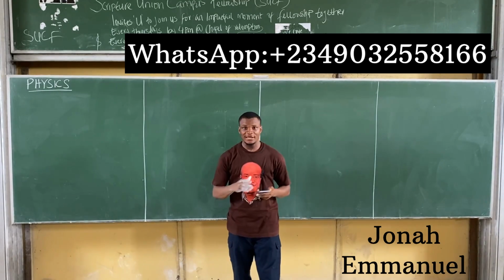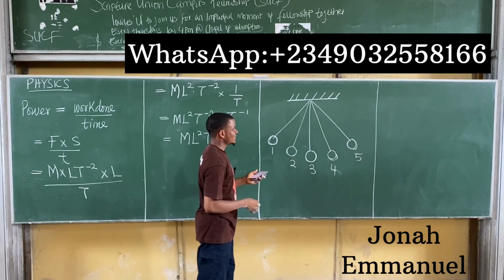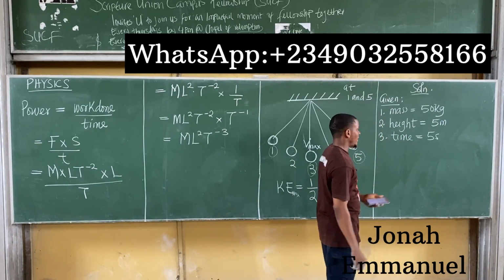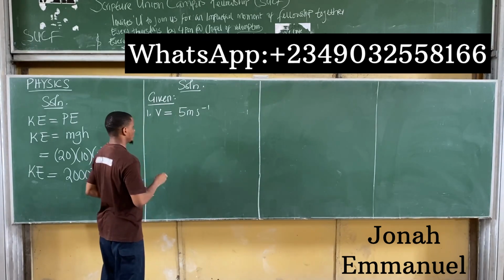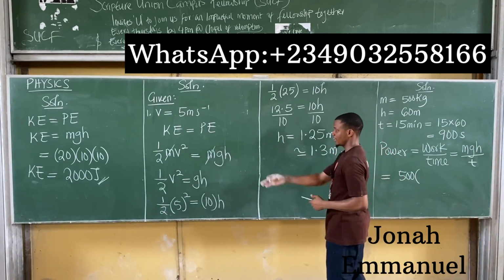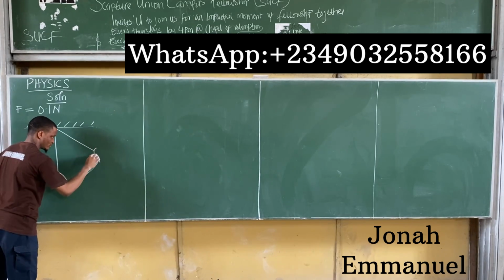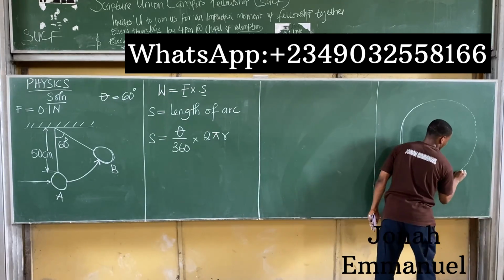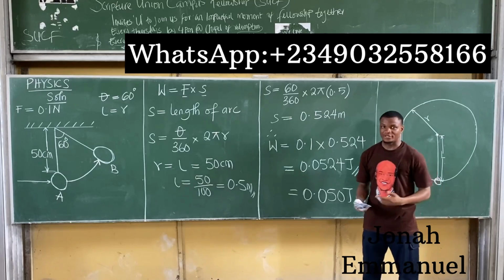2024 PHYSICS JAMB QUESTIONS ON WORK, ENERGY AND POWER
This video gives a complete explanation of 2024 JAMB QUESTIONS ON WORK, ENERGY AND POWER Physics full tutorial video. In this video you’ll learn the concepts and ideas 2024 PHYSICS JAMB QUESTIONS ON WORK, ENERGY AND POWER Physics full tutorial video. This JAMB and WAEC physics tutorial gives you a good understanding of all you need to know about 2024 JAMB QUESTIONS ON WORK, ENERGY AND POWER physics full tutorial video.